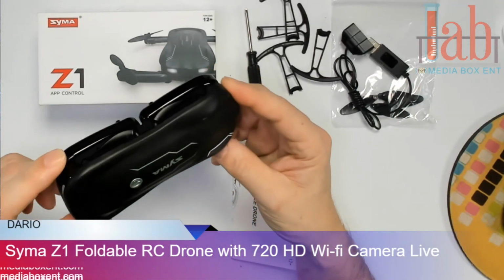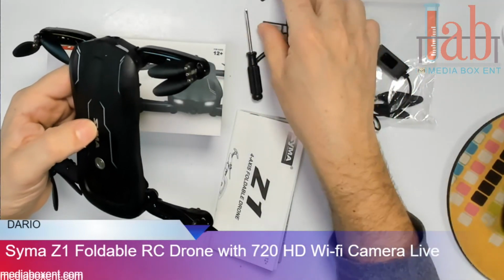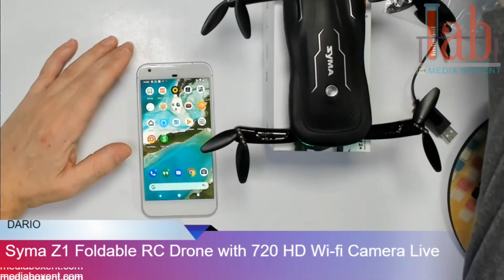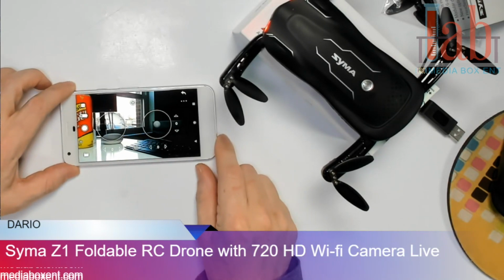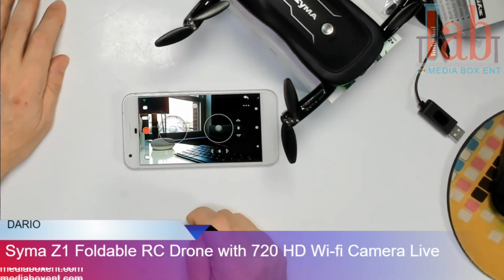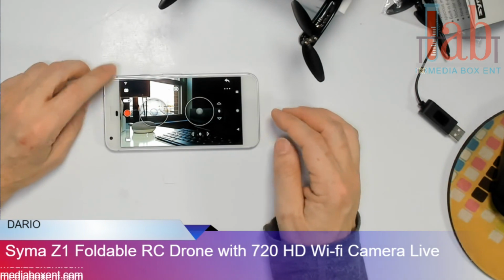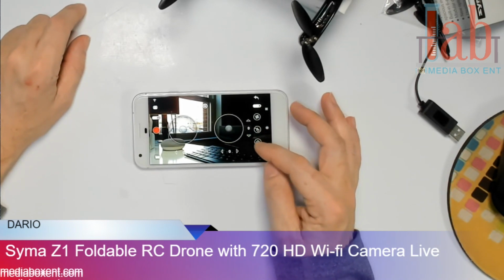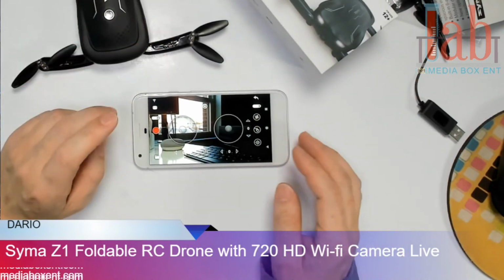Syma Z1 Drone Review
Video FPV, 2.4GHz 6-Axis Gyro Remote Control Quadcopter for Kids and Beginners (Black)

Syma Z1

 720P HD CAMERA:RC drone equipped with 720P and 90°rotatable camera that can take high-quality aerial photos and videos
APP CONTROL:The Wi-Fi real-time transmission FPV system can connect to your phone (iOS or Android),also you can control the drone via "SYMA FLY" App

EASY TO CONTROL:Our quadcopter with Headless Mode,Altitude Hold Mode, Gravity Sensor Mode,One key TAKE OFF/LANDING,Custome Flight Path.Even a novice, can play this drone easily

FOLDABLE DESIGN:Foldable & flexible propellers make the mini drone easy to carry,even put it on pocket.Enjoy fun time anytime, anywhere

Syma Z1

📢 Get more awesome reviews by supporting MediaBoxEnt Blockchain by pledging

*MEDIABOXENT STORE*

*TRADING BOTS*

*EXCHANGES*

*SOCIAL MEDIA*